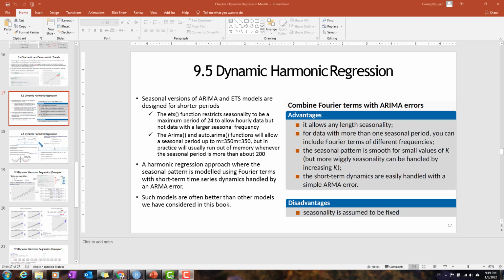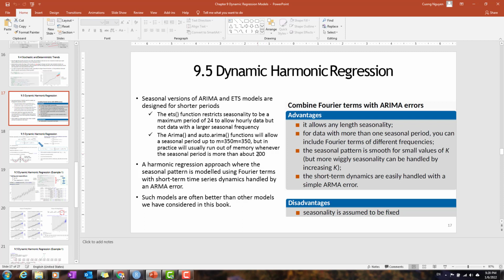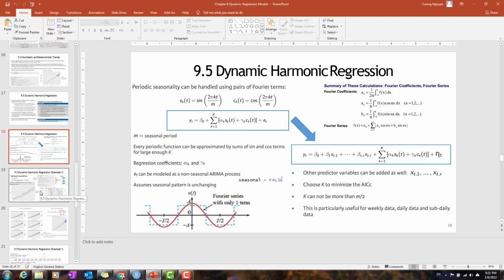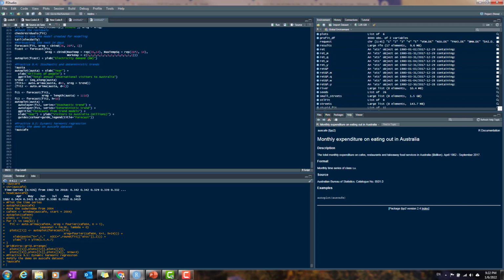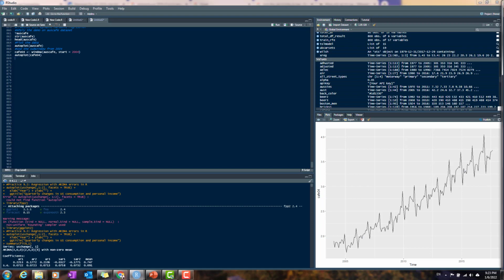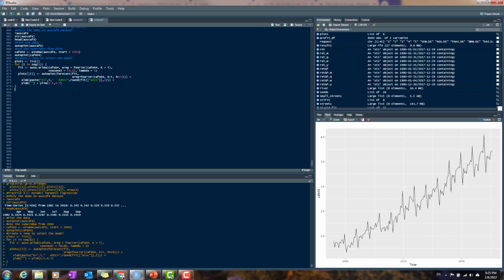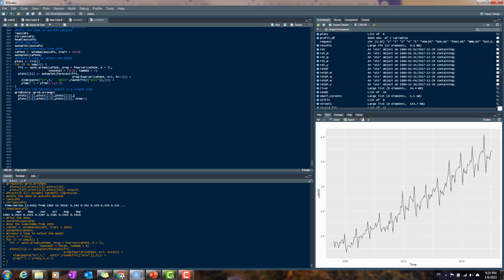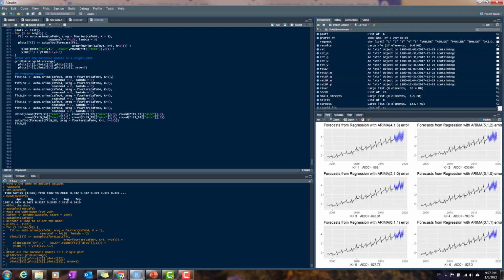Dynamic Regression Models: Dynamic Harmonic Regression